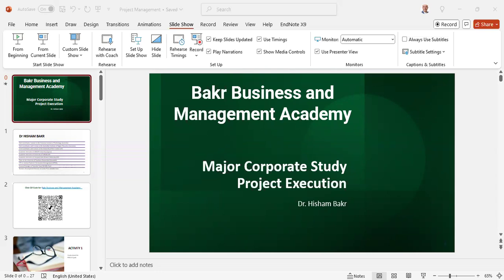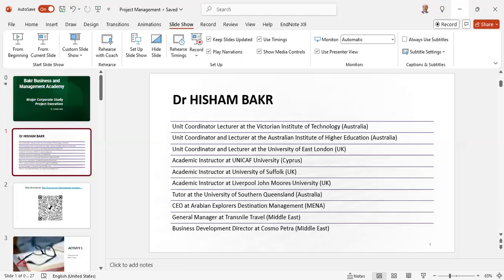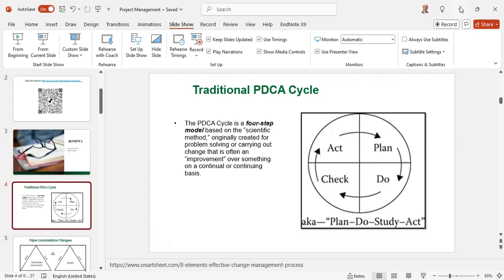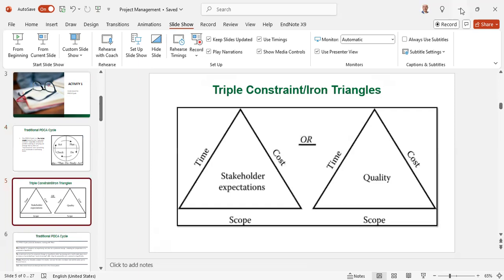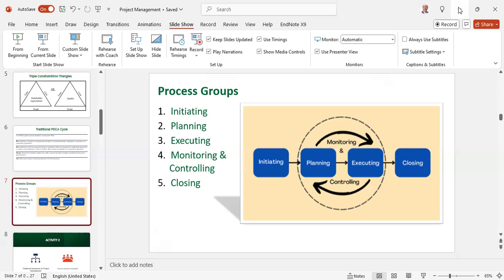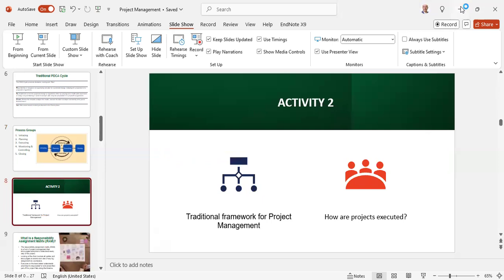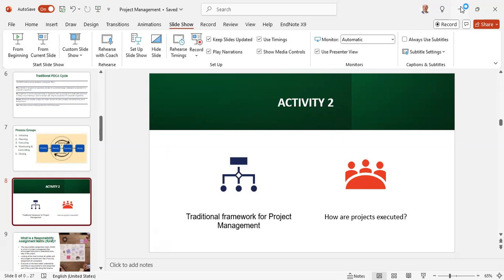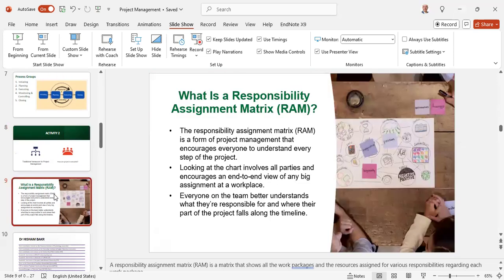Project Management Part 1 Dr Hisham Bakr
Project management is the disciplined approach to planning, executing, and closing projects to achieve specific goals within defined constraints such as time, budget, and resources. It involves coordinating a team, setting clear objectives, and managing risks to ensure successful project delivery. Key components include project initiation, where goals and feasibility are defined; planning, which outlines tasks, timelines, and resource allocation; execution, where the plan is put into action; monitoring and controlling, which involves tracking progress and making adjustments as needed; and closing, which finalizes all activities and assesses project success. Effective project management relies on strong leadership, communication, and problem-solving skills, fostering collaboration among stakeholders to align efforts toward a common vision. Tools like Gantt charts, Kanban boards, and project management software enhance efficiency and visibility, enabling teams to manage complex projects effectively and drive organizational success.